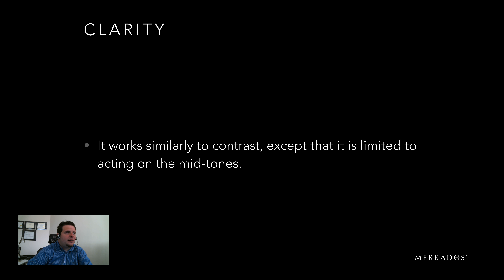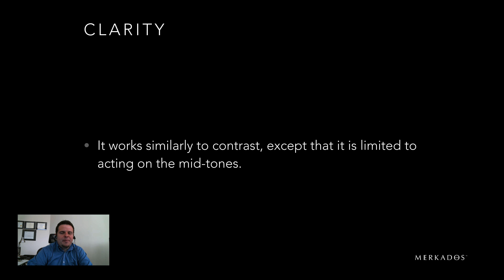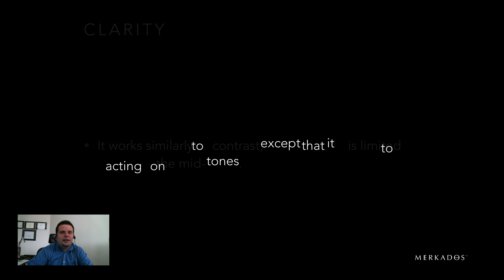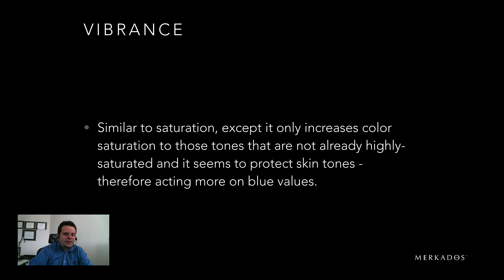4k UHD - Pro Video Color Grading with Adobe Camera Raw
Did you know that you could grade footage using Adobe Camera Raw? Alex Centeno, creative director at Merkados™ shows you how to do it, and do so in beautiful 4k! Adobe Camera Raw is a great tool to adjust temperature, tint, exposure, sharpness, noise, clarity, vibrancy, saturation and so much more. In this episode, Alex gives you a couple of secrets on how to create a cinematic look for your footage using only Adobe Camera Raw in Photoshop CC 2014.